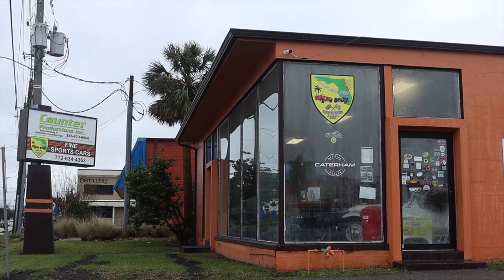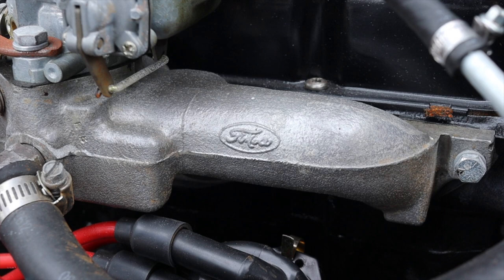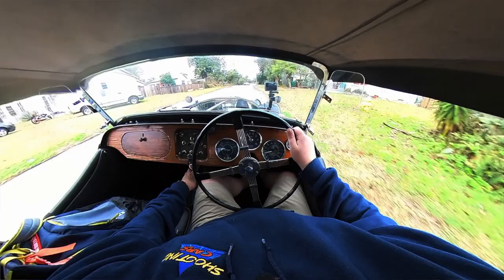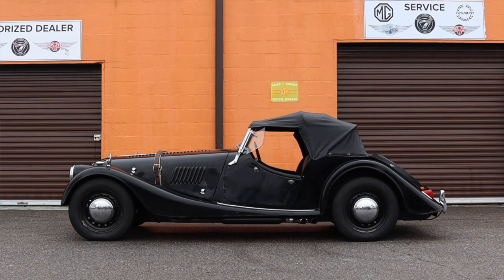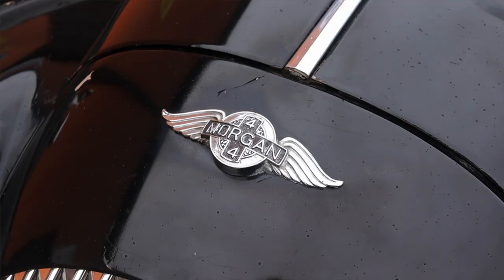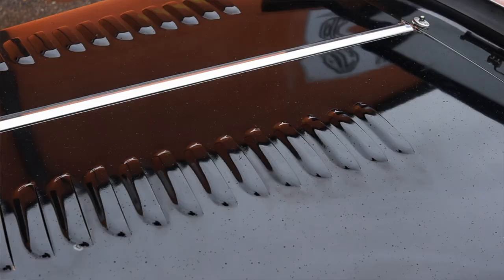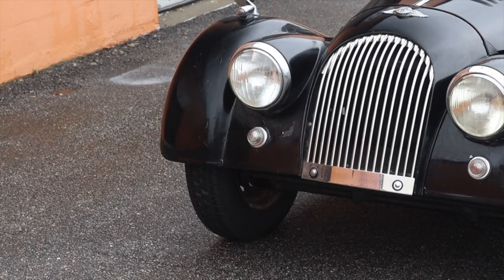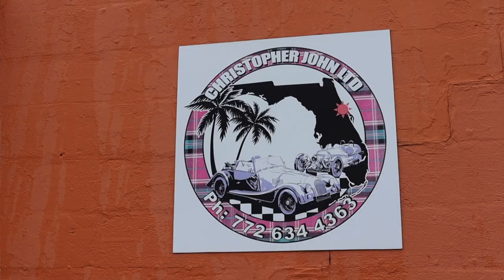1968 Morgan 4/4 Review - The British Roadster [Partly] Made Of WOOD!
Timecodes:
0:00 - Intro
1:11 - Drivetrain
3:28 - Interior
4:58 - BFB Test
5:08 - Interior
5:57 - Exterior
7:21 - Final Thoughts
8:50 - Outro